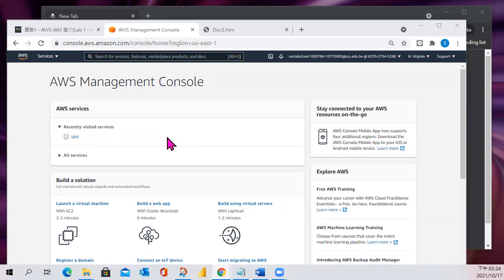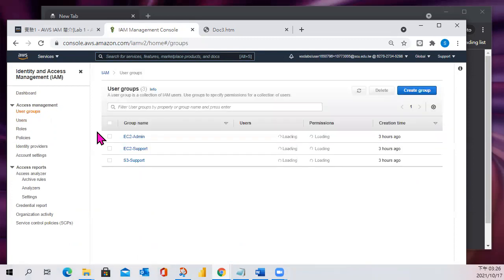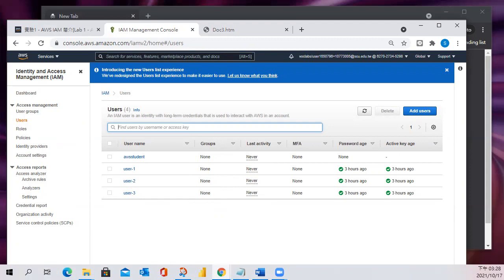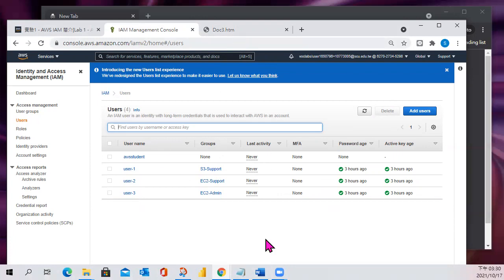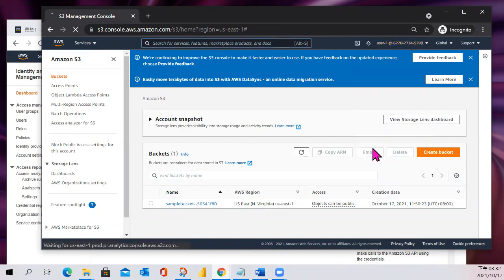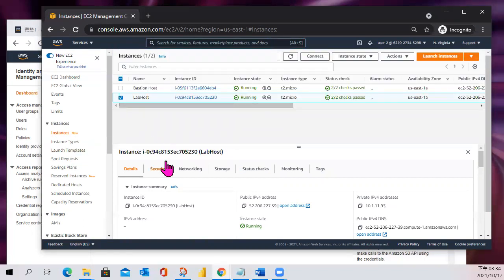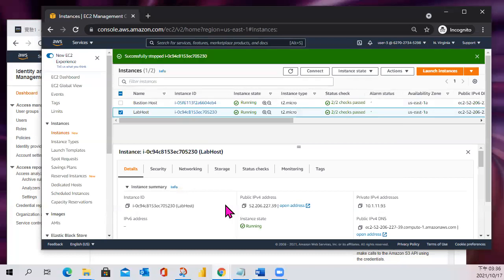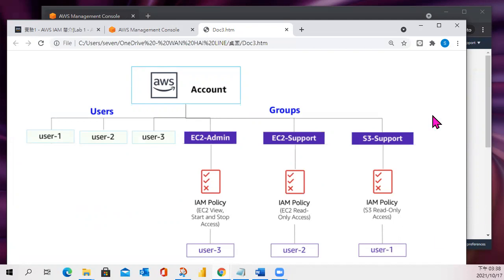10733005AWS IAM01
This is the introduction AWS IAM Service